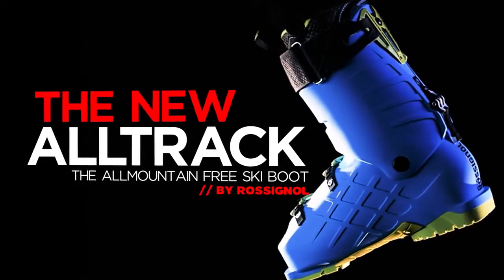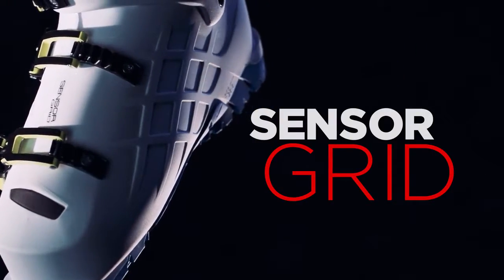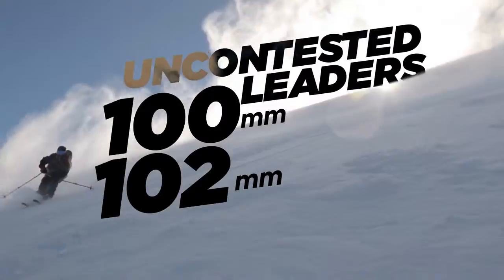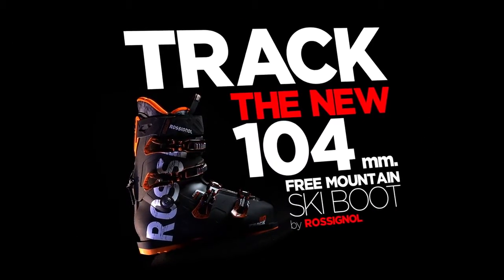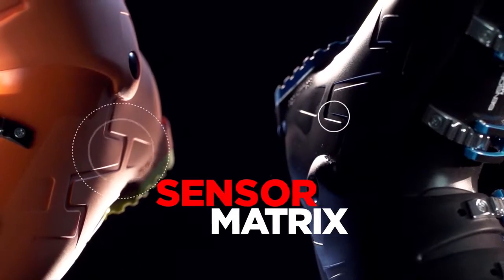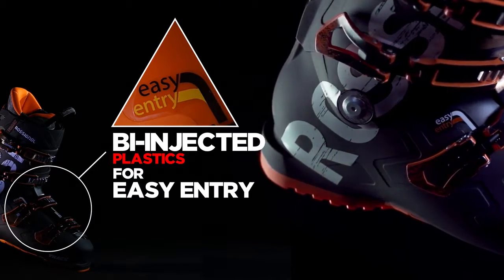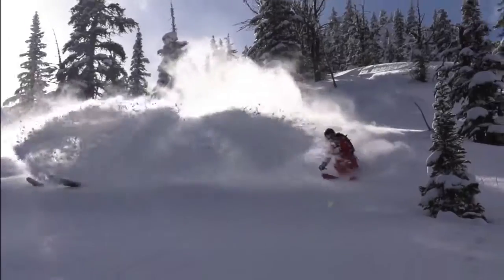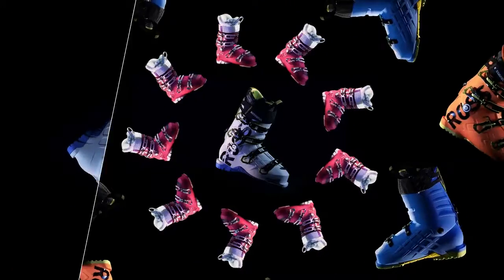SPOT WEB - Anglais US : "Rossignol All-Track". Post production voix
Casting voix ANGLAIS US (natifs), enregistrement voix, direction artistique, mixage.